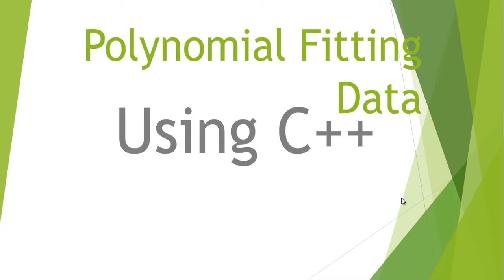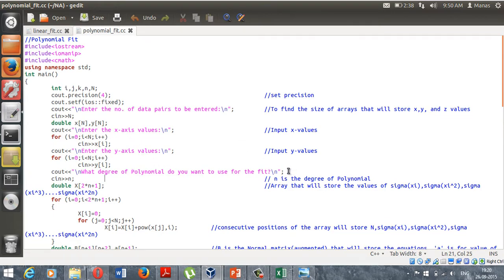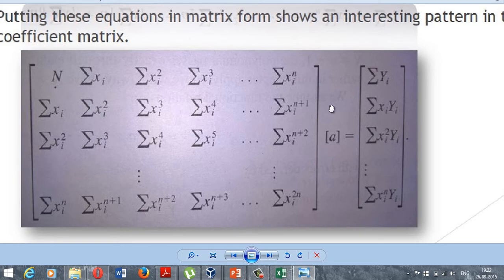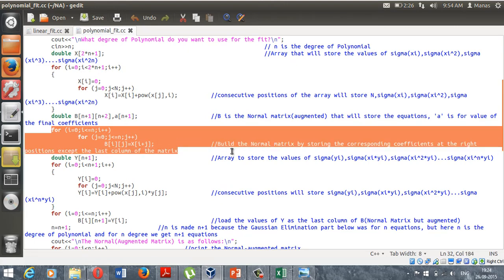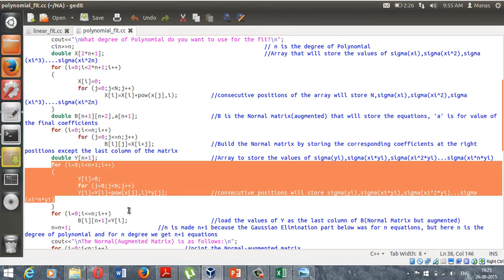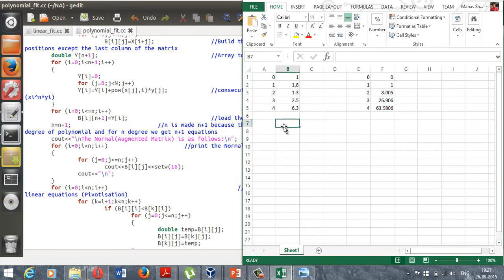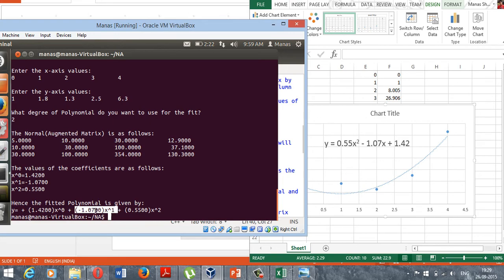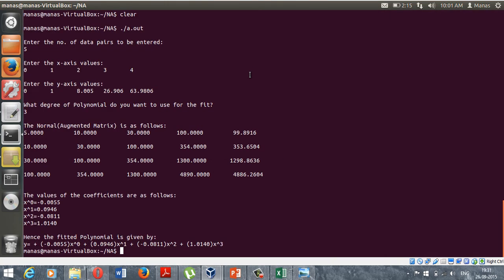Polynomial Fitting using C++ Program (Tutorial)